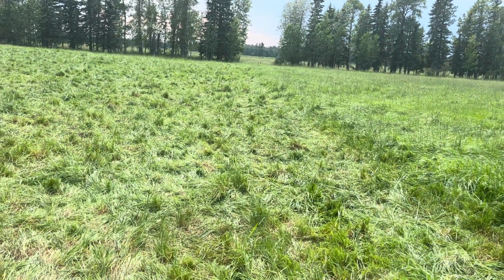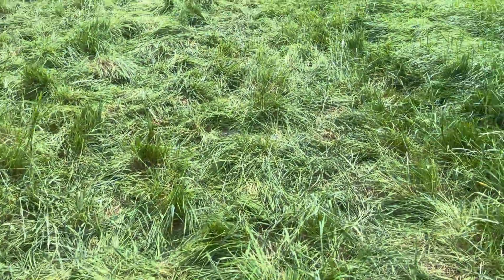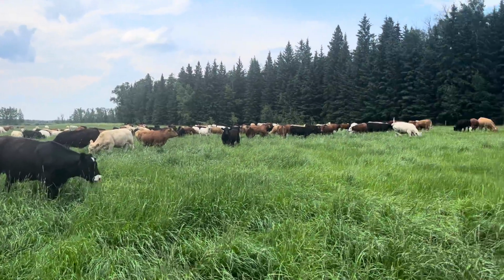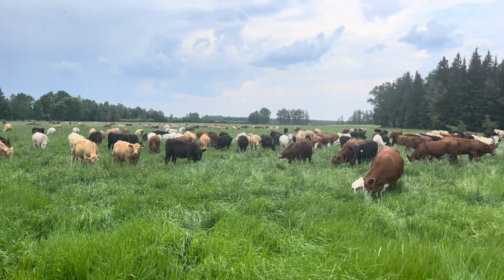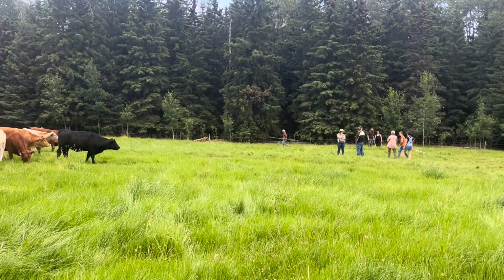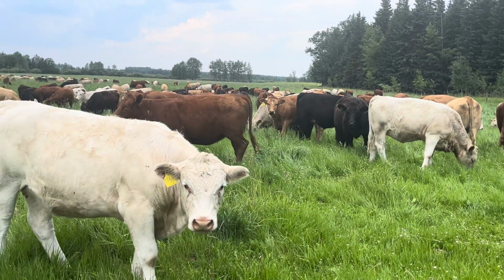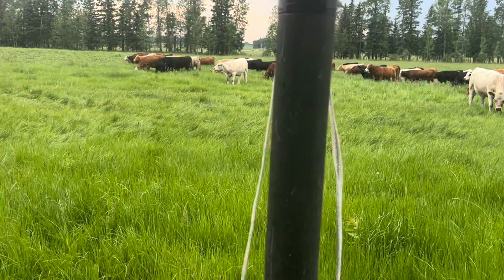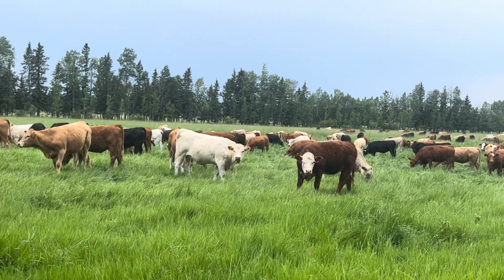Meadow foxtail is awesome forage for yearling heifers if kept vegetative.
Meadow foxtail is awesome forage for yearling heifers if kept vegetative. John is getting 5 grazing's a year in Leslieville Alberta. Most folks in Alberta may only get 1 to 2 grazing's a year on cool season pastures. These 800 lb heifers are absolutely cranking on this meadow foxtail.

If you want to keep your farm profitable every year, check out my 3 grazing books that I wrote on our